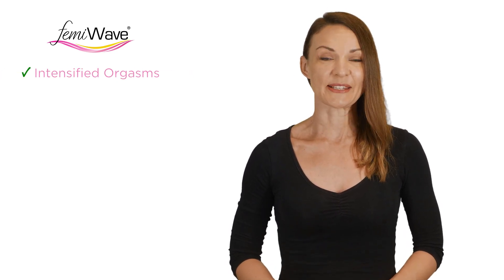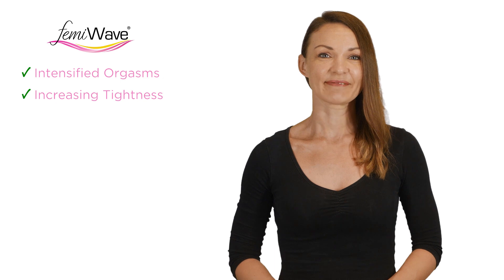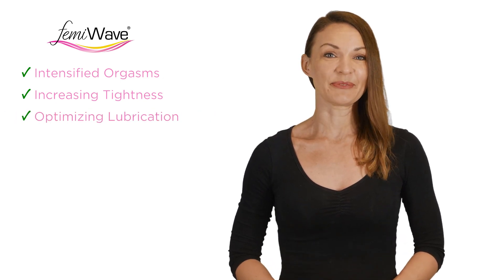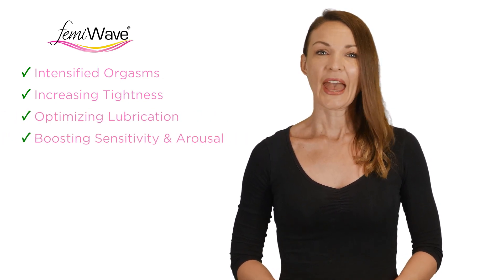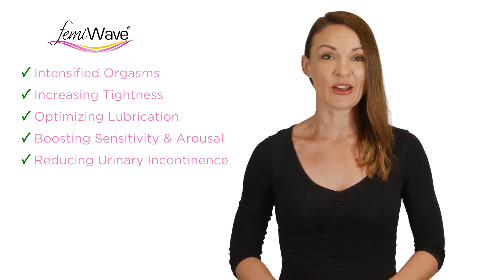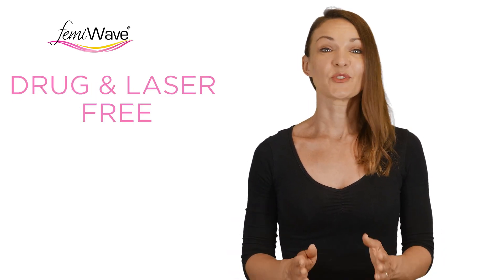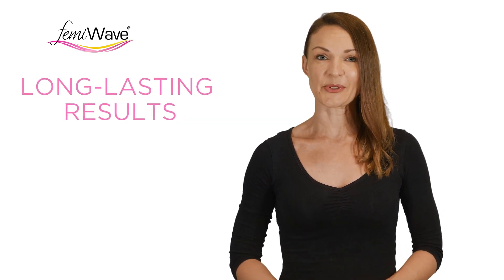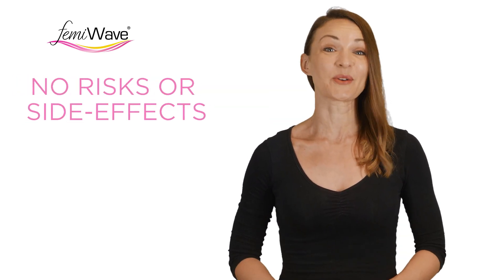FW Take Control Sexual Health